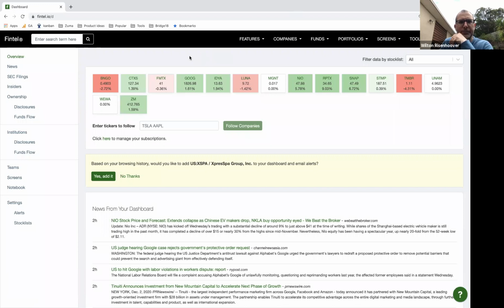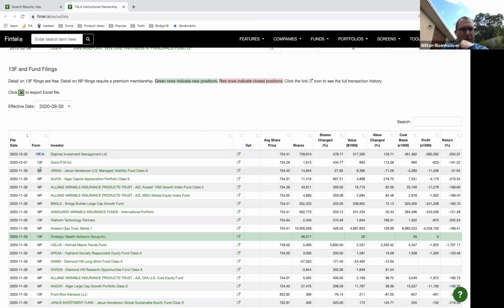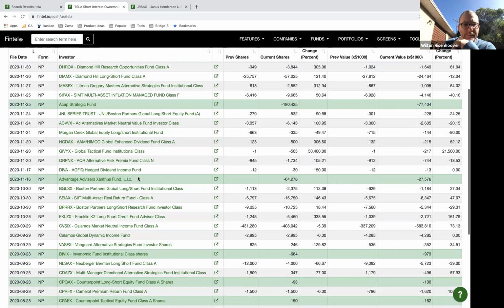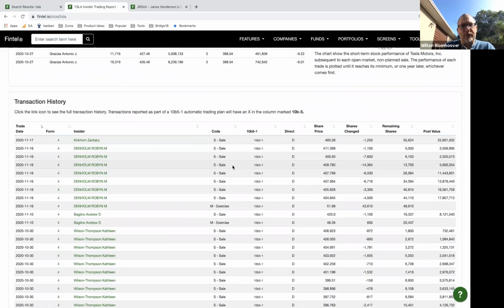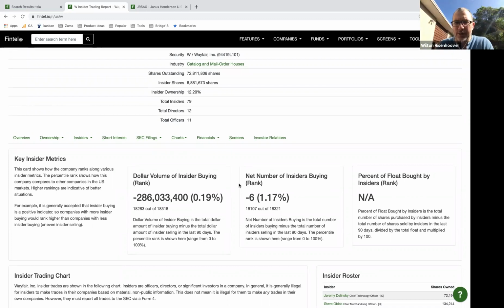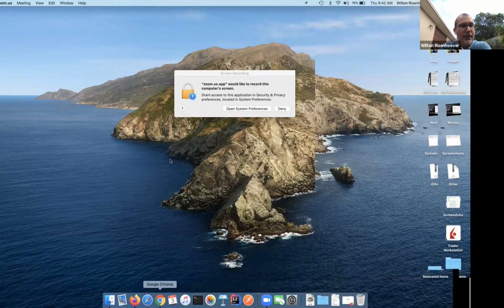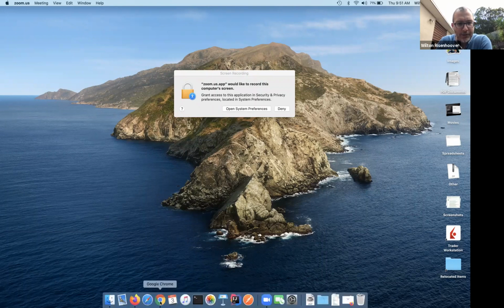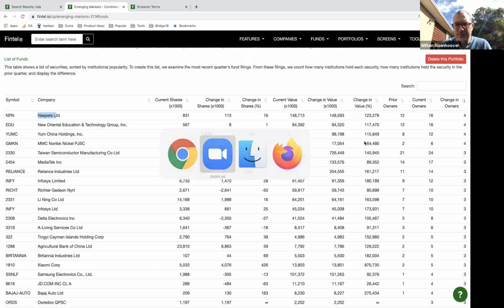How Fintel Works − Exploring Insider Trading & SEC Filings (Webinar)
In this 1-hour webinar, Wilton will walk you through Fintel's most popular features. What is SEC Ownership? How do you create combined portfolios? What are insiders and how can you track them using Fintel? These are just some of the many questions Wilton answers in this webinar.

► TIMESTAMPS ◄

00:00 − Introduction
00:20 − Dashboard
01:56 − Searching Tickers
02:46 − Understanding Company Pages
05:33 − 13D/G Filings Explained
06:56 − 13F and Fund Filings Explained
08:48 − How To See Investor Details
10:27 − Q&A
12:05 − Double Counting, Known Issues
15:00 − Track Who Is Reporting Positions
16:25 − How To Find Top Mutual Funds
16:49 − Q&A
19:50 − Insider Trading Data Explained
22:54 − Q&A
23:30 − Insider Trading Continued
25:18 − Form 4 Overview
26:38 − 10b5-1 Overview
28:32 − Filtering Non-Automatic Trading Plans
31:35 − Use Insider Trading To Your Advantage
34:02 − Q&A
35:35 − Analyzing the Insider Trading Report
38:08 − How To Find Large Insider Trades
38:43 − Q&A
43:59 − SEC Filings
46:42 − Q&A
49:00 − SEC Filings Continued
49:55 − Q&A
52:08 − How To Build & Combine Portfolios
56:15 − Final Thoughts

► IMPORTANT LINKS ◄

Harness powerful institutional-grade tools that produce winning insights on demand. Fintel is your gateway to affordable trading tools professionals use daily.

► TOP 7 MOST USED FINTEL TOOLS ◄

Fintel.io is dedicated to helping investors learn and leverage the Fintel platform. We offer simple to follow tutorial videos on Fintel that covers topics like creating custom screeners, analyzing stocks, and more advanced videos for professional traders.